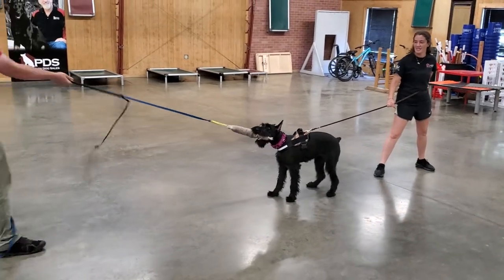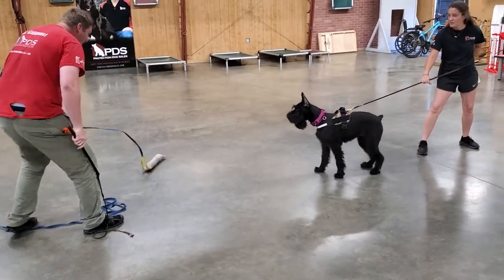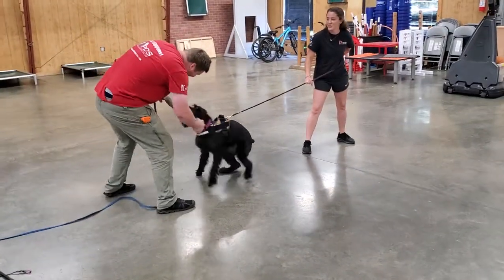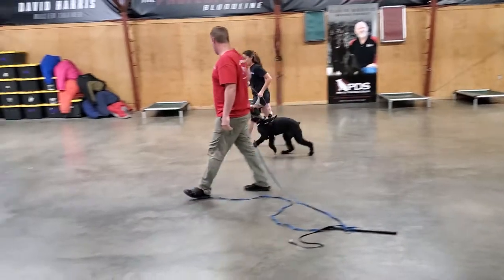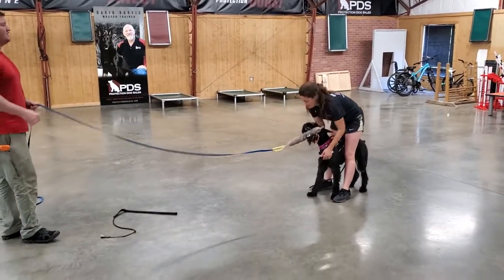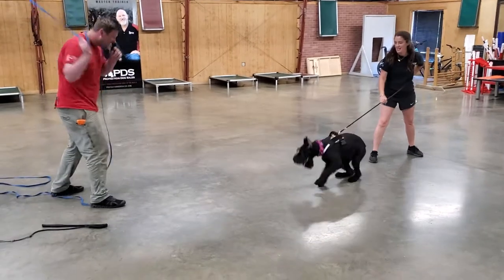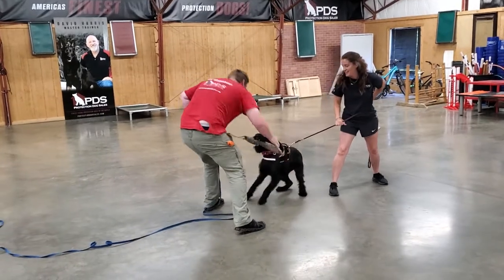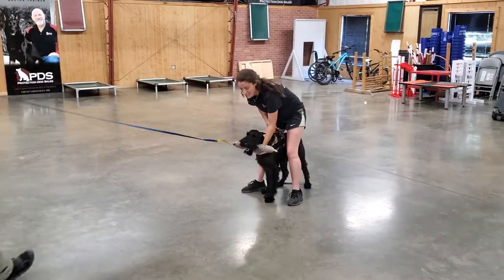Giant Schnauzer "Jelly" 7 MO Protection Work Training Building Her Confidence And Development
Protection Dog Sales is the only company that breeds, raises and trains Giant Schnauzers for home personal protection. In continuous operation since 1988 we continually strive to improve the form and function of the dogs in our stewardship. We breed German Shepherds and Dobermans as well. Breeding under the kennel name "Prufenpuden" we believe in showing, not talking about the dogs we breed and develop.

Newest Giant Schnauzer Puppies Available
Luxury Litter 2023 - Born 6/30/23 - Imported From Europe
"A" Litter 2023 - Born 7/30/23

We do have buy in programs to help people manage cost associated with a super dog.  Prices and details are on our website.